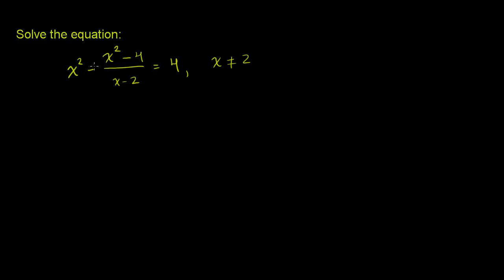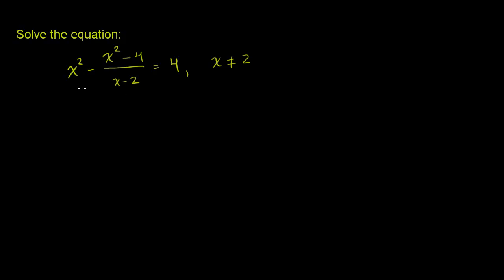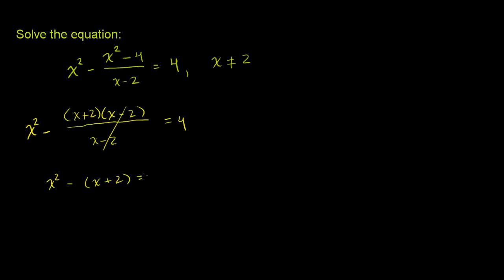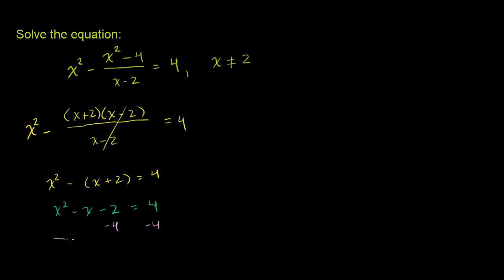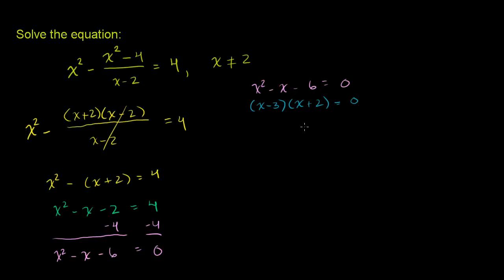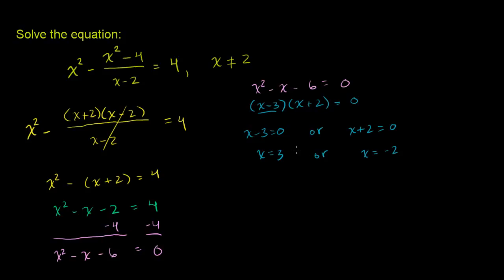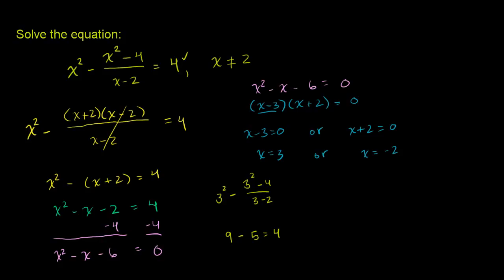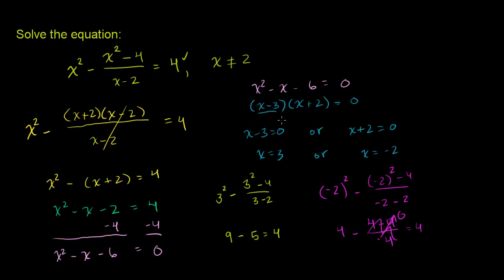151 Solving Rational Equations 3